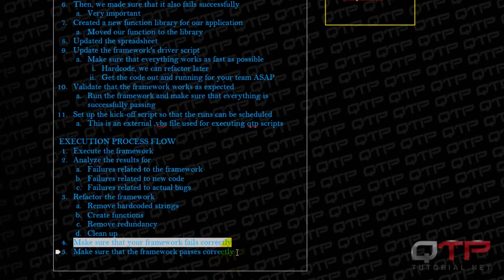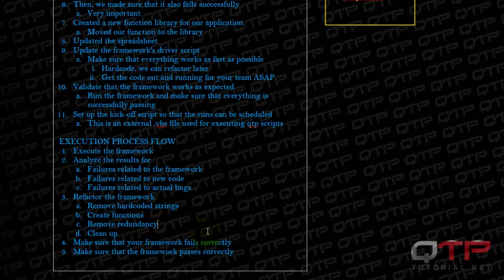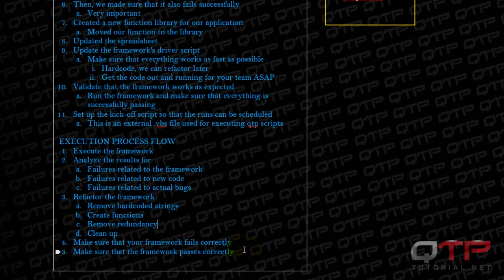Test Automation-1.50 Concluding statements of the course(Regression Testing)